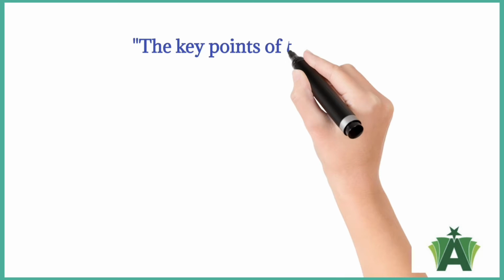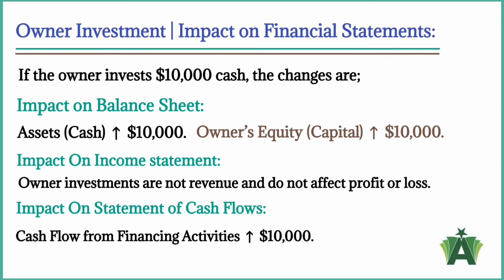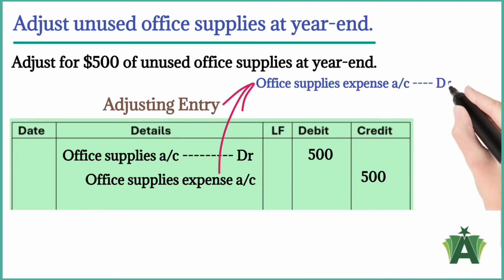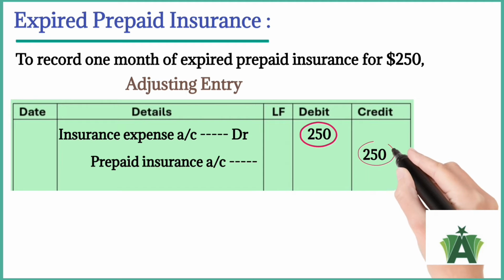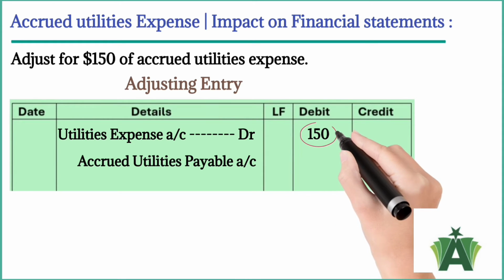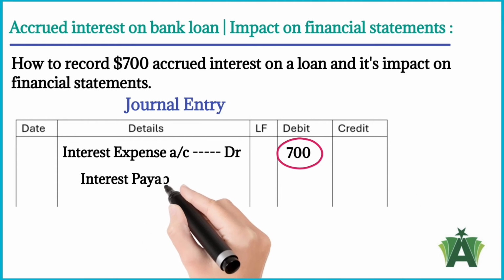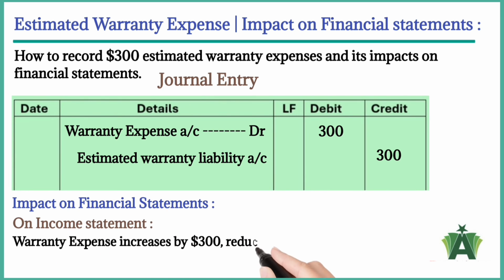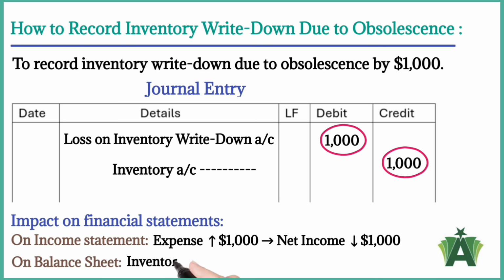How Journal Entries SECRETLY Control Your financial statements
Adjustments in Accounting EXPLAINED :
In this video, I reveal the critical adjustments most people forget and how they drastically impact your financial statements! Learn step-by-step how to handle:

 1) Dividends declared but not yet paid (Are you recording liabilities correctly?)
2) Unused office supplies adjustment (Don’t overstate expenses!)
3) Expired prepaid insurance (A sneaky balance sheet error!)
4) Accrued utilities & interest (Hidden expenses that ruin your profits!)
5) Warranty expenses & inventory write-downs (Why these estimates can make or break you!)
6) Owner investment impact on financial statements.

These are the adjustments nobody teaches you but they could be the difference between accurate financials and a compliance disaster!